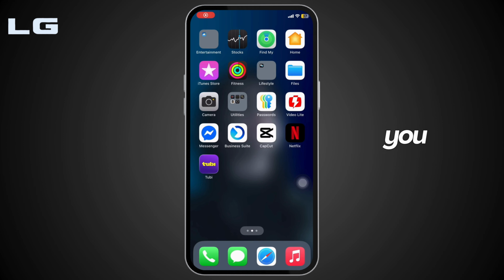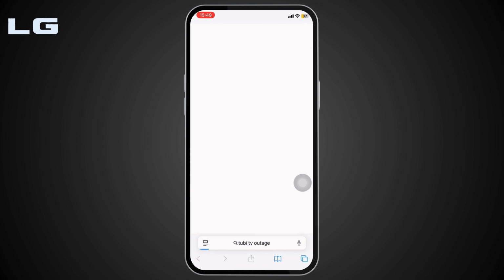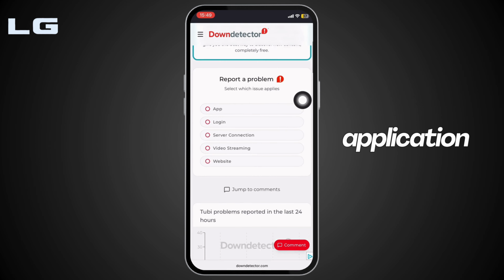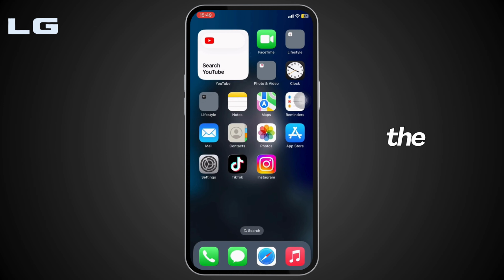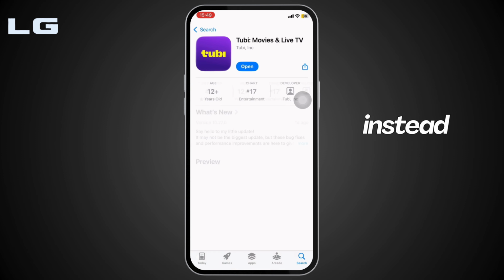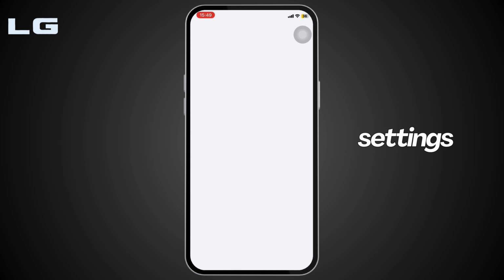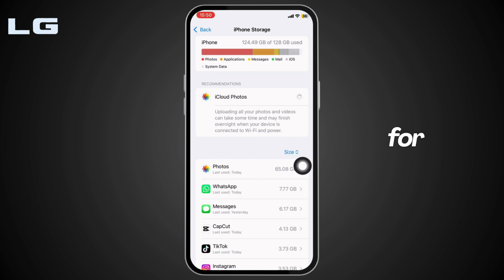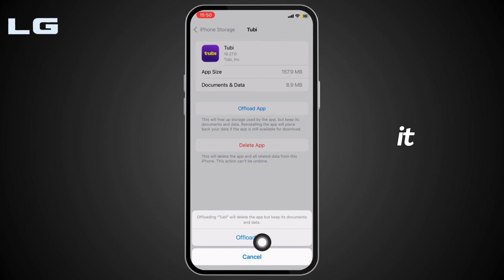How to Fix Tubi Error Code 201 (2026)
Want to fix Tubi Error Code 201? This tutorial explains how to troubleshoot Error Code 201, restore streaming, and solve playback issues on the Tubi app or website. Learn the step-by-step process to fix the error quickly and easily.

00:00 – Introduction
00:05 – How to Fix Tubi Error Code 201 (Step-by-Step)